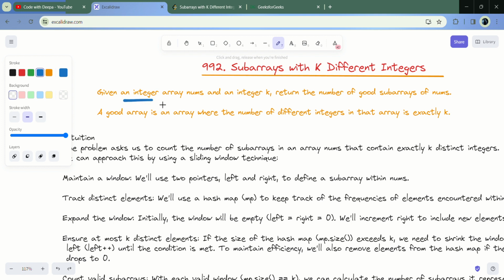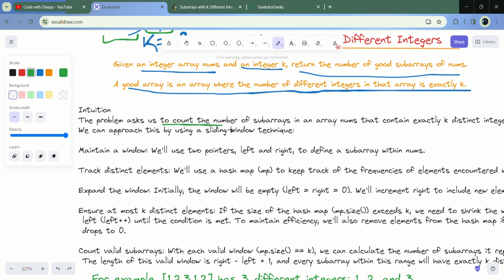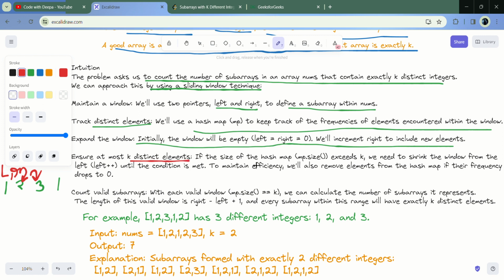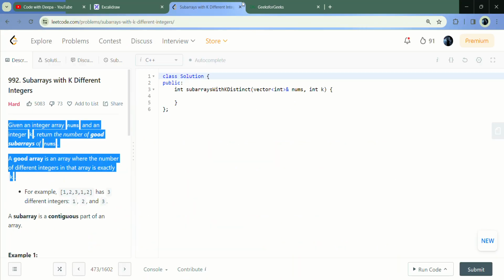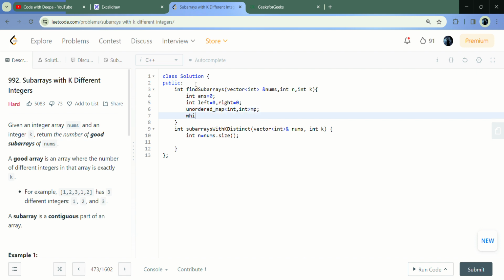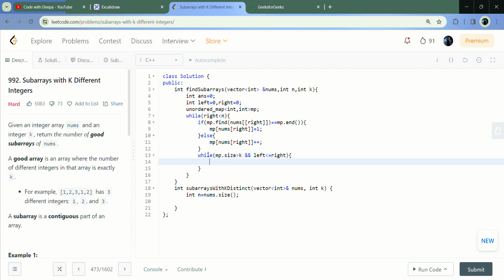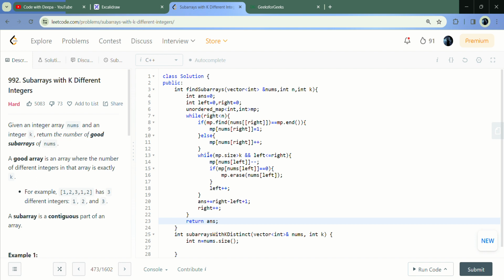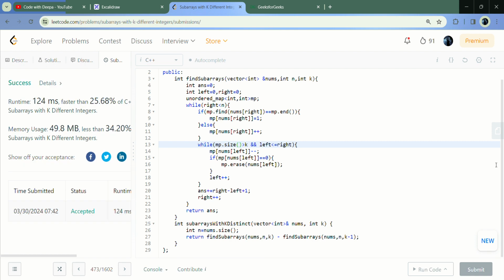LeetCode 992 Subarrays with K Different Integers ||Day 38||C++ ||Hard ||Arrays ||Easy Explanation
In this problem, we are given an integer array and an integer k. We need to find the number of good subarrays in the array, where a good subarray is defined as a subarray with exactly k distinct integers. 🧮

Initialize variables: Initialize ans to 0, left to 0, and right to 0. 🎯
Create frequency map: Create an empty map to store the frequency of each integer in the current window. 🗺️
Iterate over the array:
Iterate right from 0 to n-1.
If the current integer is not in the map, add it with a frequency of 1. Otherwise, increment its frequency. ➕
While the number of distinct integers in the map is greater than k and left is less than or equal to right:
Decrement the frequency of the integer at left.
If the frequency becomes 0, remove the integer from the map. ❌
Increment left.
Add the number of subarrays ending at right to ans. 📈
Return result: Return ans. 🎉
Example Usage
For the array [1, 2, 1, 2, 3] and k = 2, the number of good subarrays is 7. ✨

This approach efficiently calculates the number of good subarrays in the given array with exactly k distinct integers. 💡